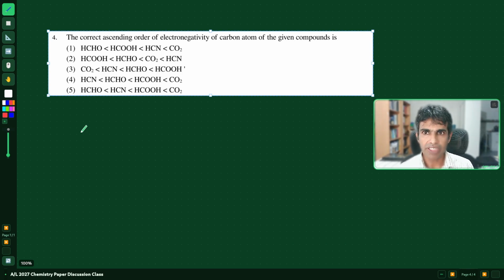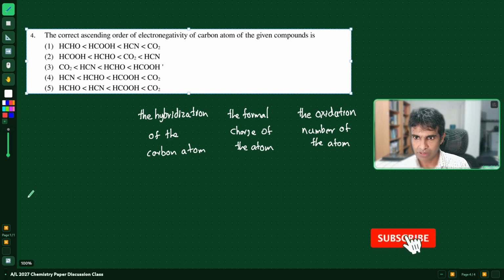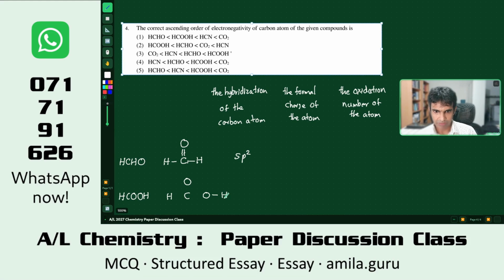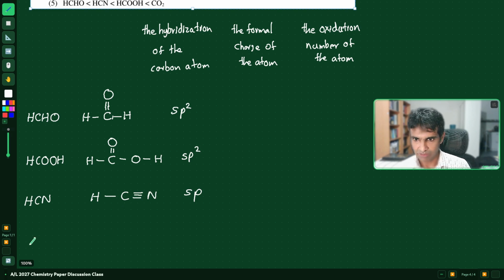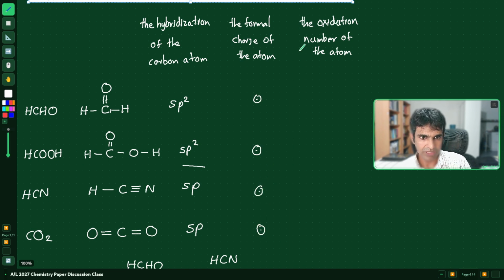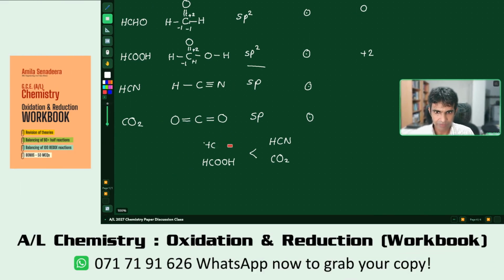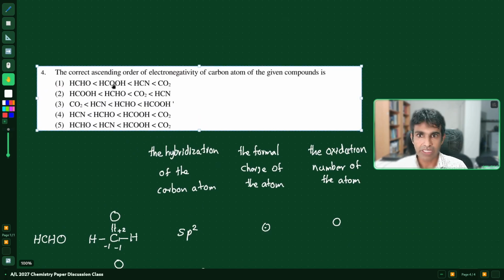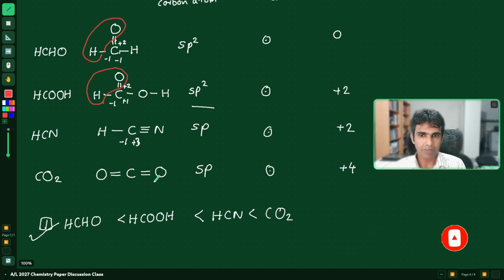A/L Chemistry MCQ Discussion | Electronegativity of Carbon Atoms | Grade 12 2nd Term Test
Welcome to the GCE A/L Chemistry revision series!

👨‍🏫 About Me
My name is Amila Senadeera, founder of amila.guru.
I’m a Chemistry educator and author helping A/L students master Chemistry through structured learning and past-paper discussions.

In this video, we explore how the hybridization state of carbon (sp, sp2, sp3) and the percentage of s-character directly influence its electronegativity. We also look at how surrounding electronegative atoms (like Oxygen and Nitrogen) alter the partial positive charge on the central carbon. Master this concept to score full marks in your Grade 12 2nd Term Test and final Advanced Level examination!

📩 1-to-1 Chemistry Coaching
If you need personal guidance, you can book a session: